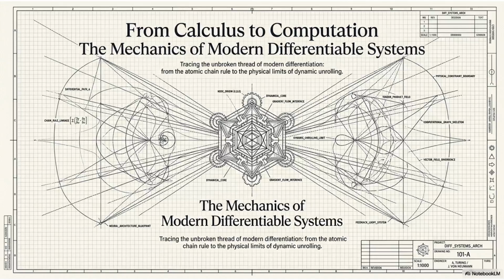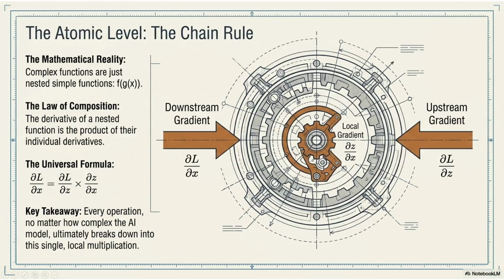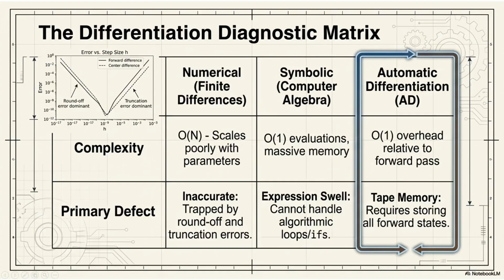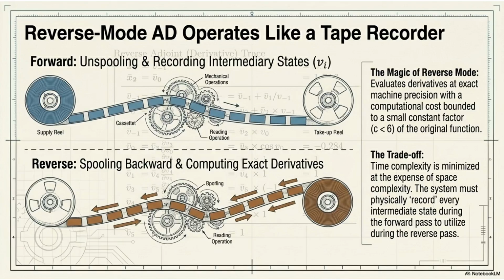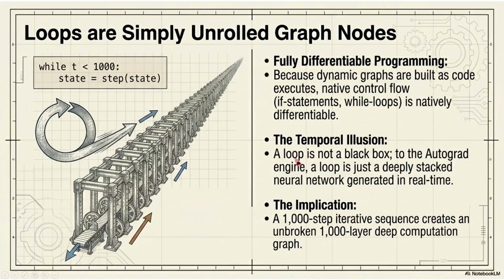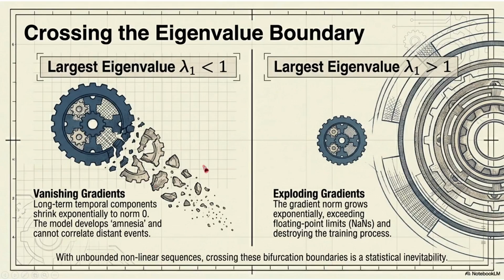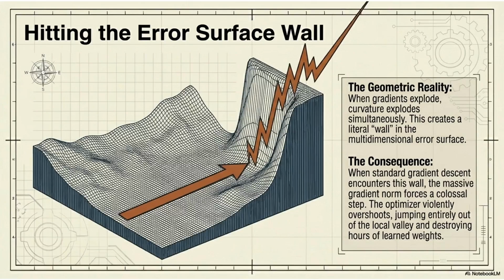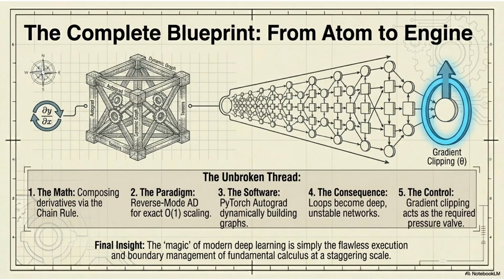Backpropagation Through a Physics Simulation: How PyTorch Autograd Makes It Possible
The 'magic' of modern deep learning isn't really magic at all. It is simply the flawless execution and boundary management of fundamental calculus at a staggering scale.